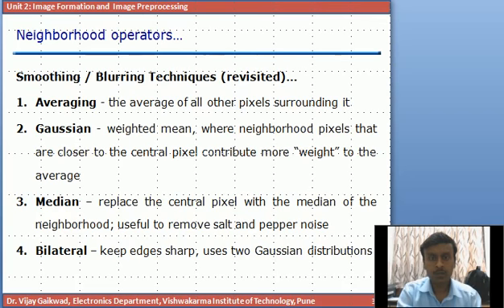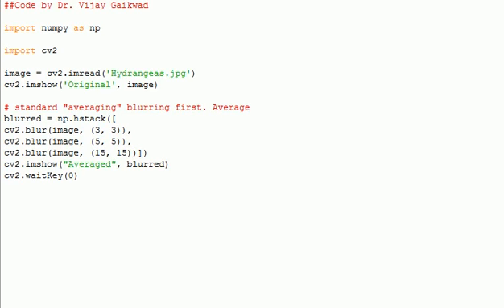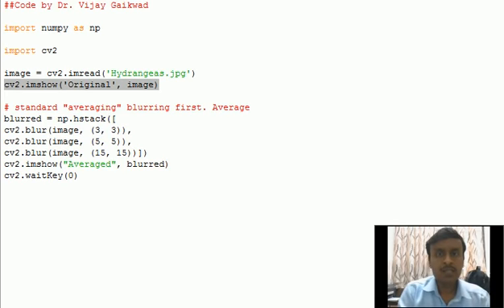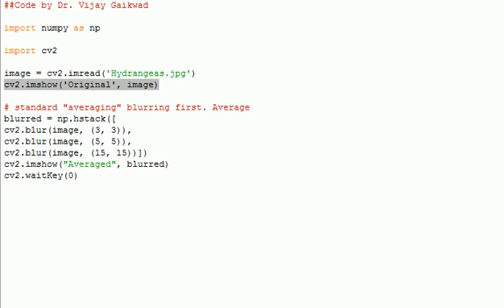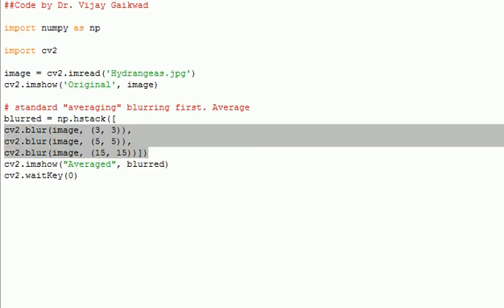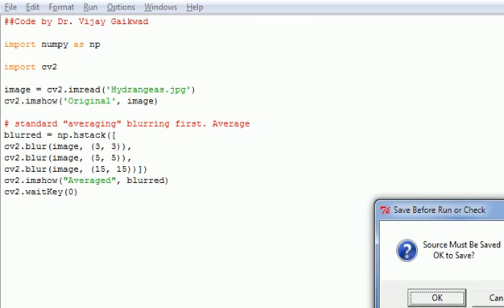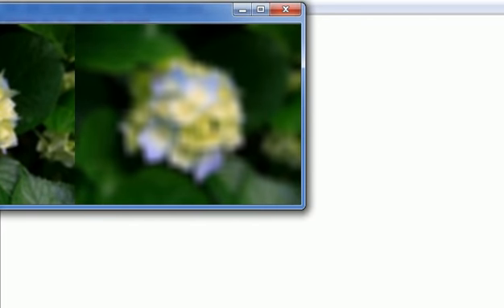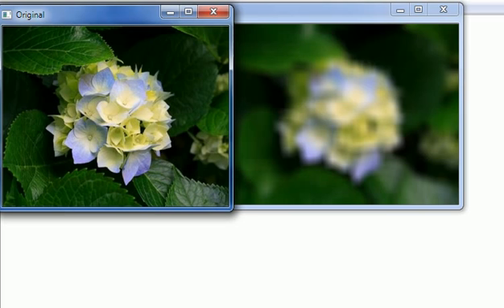Session 10 Advanced Image Preprocessing II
In this session, you'll learn smoothing, blurring, median and bilateral techniques as neighborhood operator.